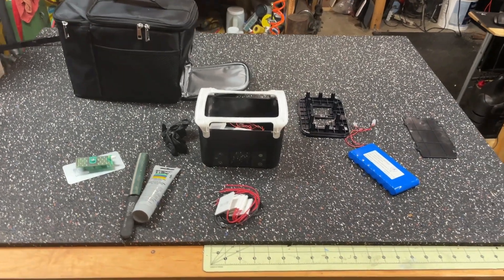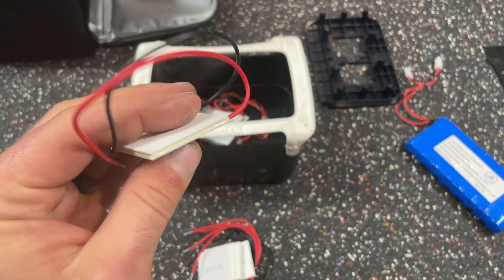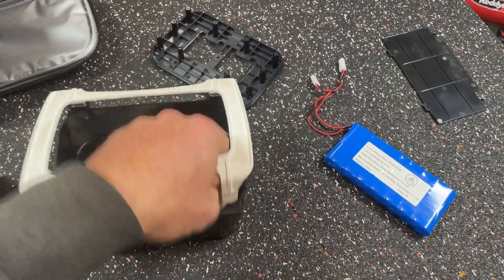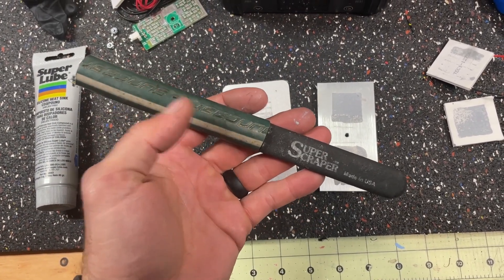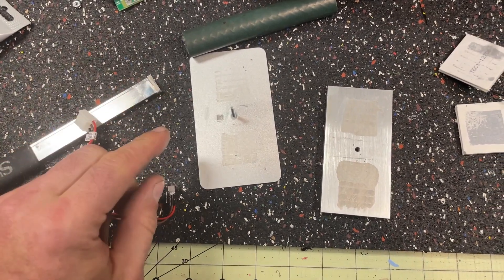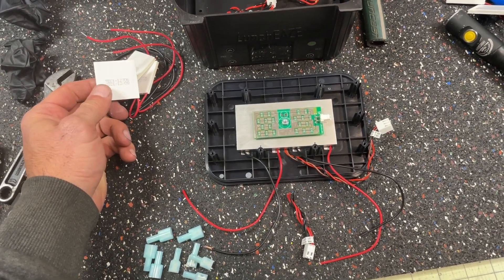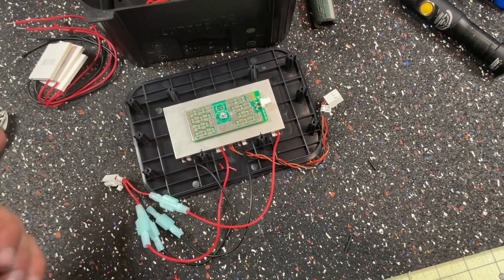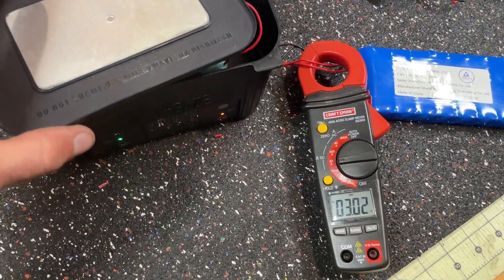Tools35: LunchEAZE Repair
In this video I show a very common failure on the LunchEAZE Portable Heating Lunch Box, and the resulting repair.

The elements I ordered off of Amazon ended up being total trash and had constant failures.  They were also pretty inefficient.  I ended up breaking down and buying some good ones off of Digikey.  The part number is CP604395H.

Unfortunately they’re expensive but  actually seem to be performing even better than the OEM.  I will try and update the description again as time goes on.

I also started using this thermal heat tape (Thermal Adhesive Tape 40mm  I didn’t really like the clamping system that LunchAZE used and I wanted to ensure good heat transfer by using something that would actually adhere to the surface rather than being only clamped

Video Parts